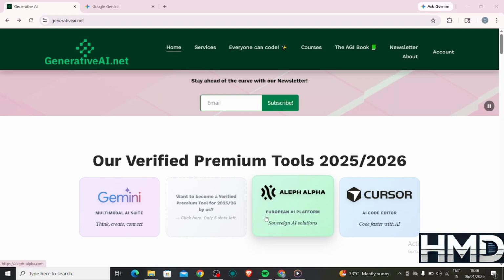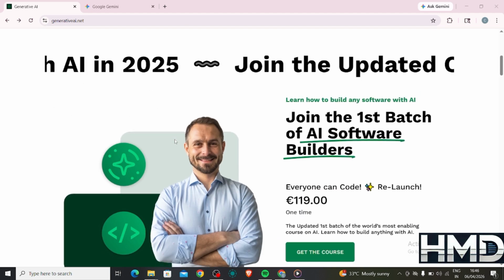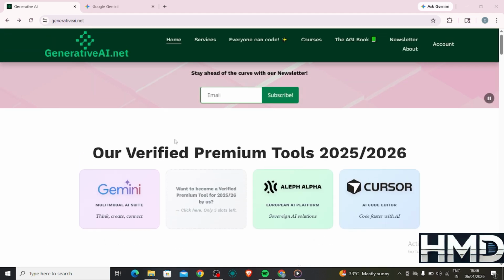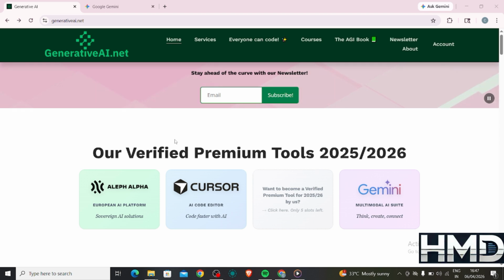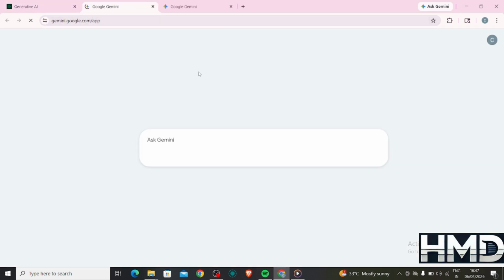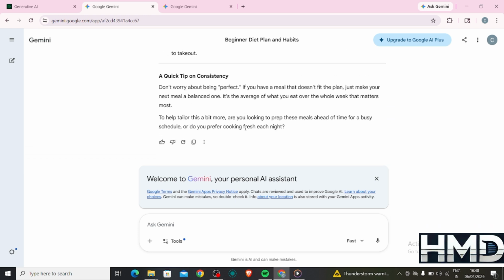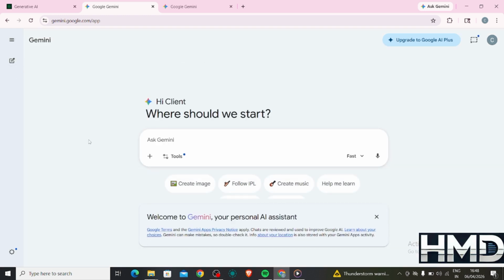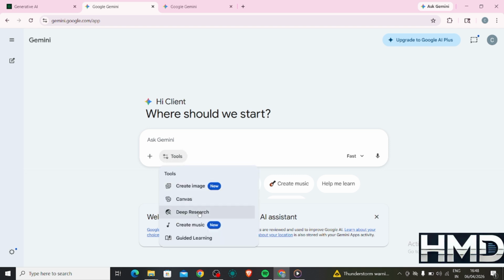How to Create Content With Generative AI in 2026 – Beginner's Guide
Generative AI is transforming the way creators, marketers, and businesses produce content, and this tutorial shows you exactly how to get started. We'll walk through the best free and paid AI tools available in 2026, how to write effective prompts, and how to use AI to generate blog posts, social media content, videos scripts, and more. Whether you're a complete beginner or just looking to speed up your workflow, this guide makes AI content creation simple and practical. Watch now and start creating better content faster with generative AI!